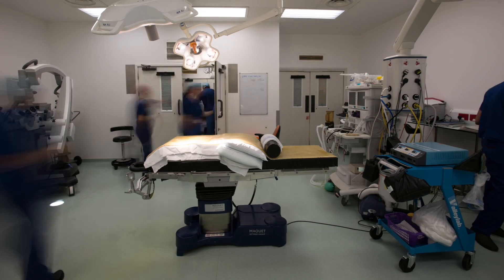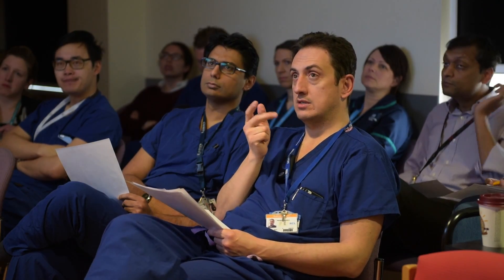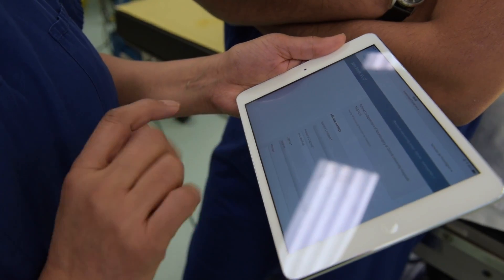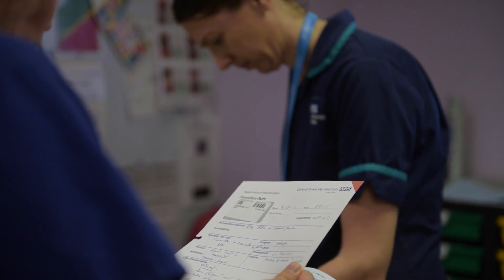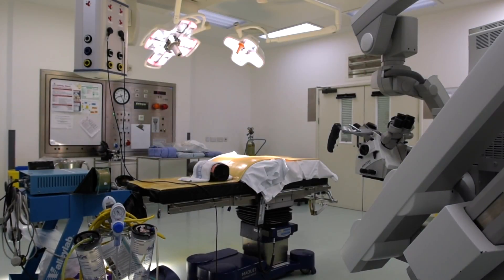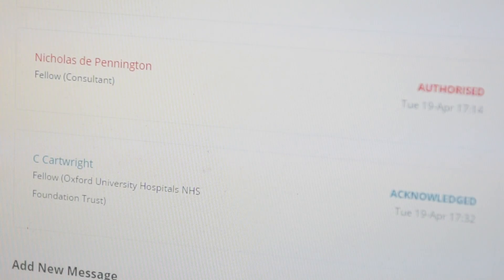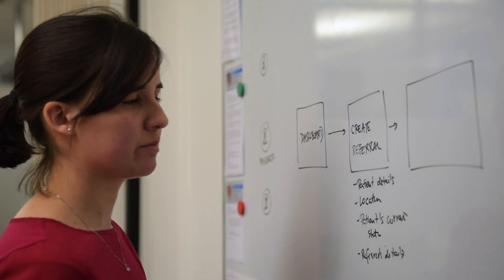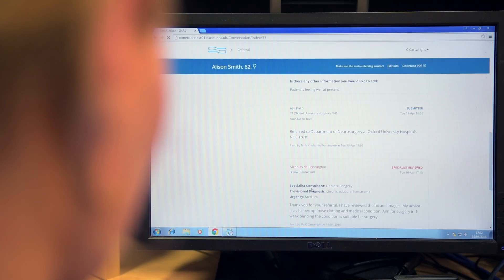Oxford Acute Referral System (OARS)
Oxford Acute Referral System (OARS)  is an electronic system to document and manage the acute referral of patients to specialist services at the Oxford University Hospitals NHS Foundation Trust. It was created during a Quality Improvement Project at Oxford University Hospitals NHS Foundation Trust as a response to better handle acute referrals. The people behind it explain how it benefits patient care.